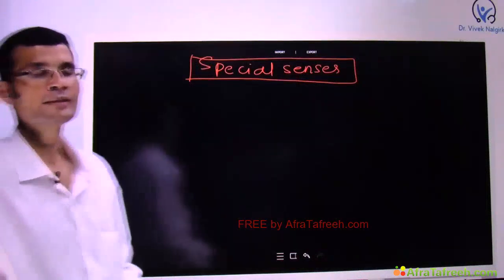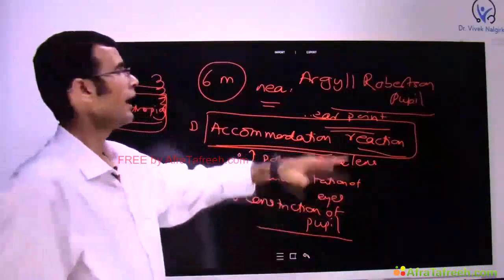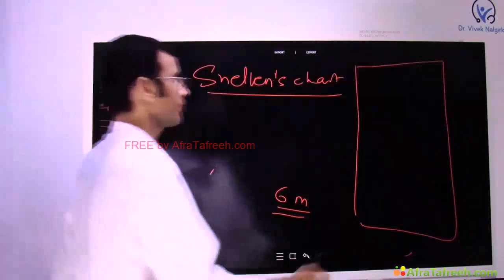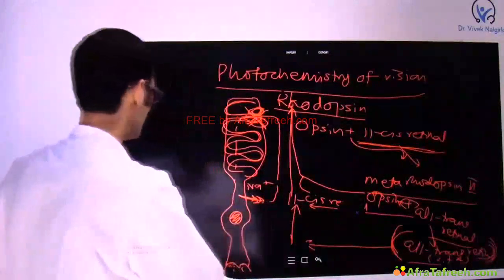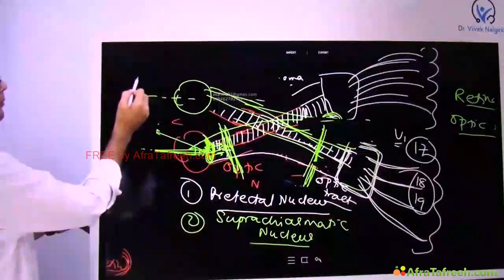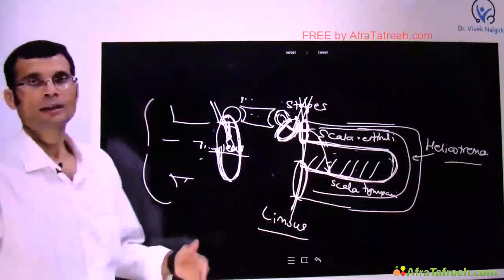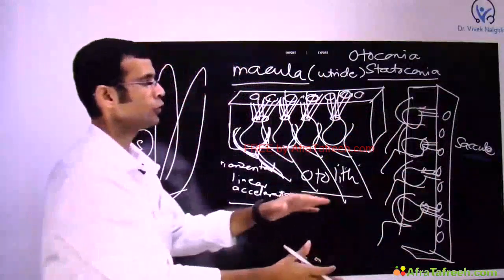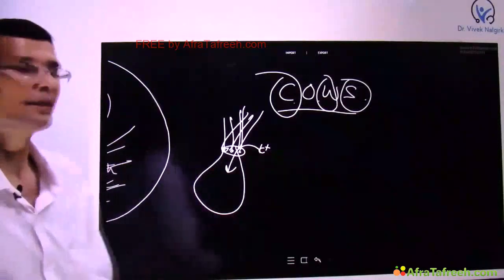the nervous system : special senses